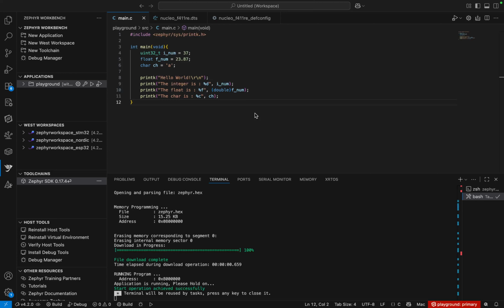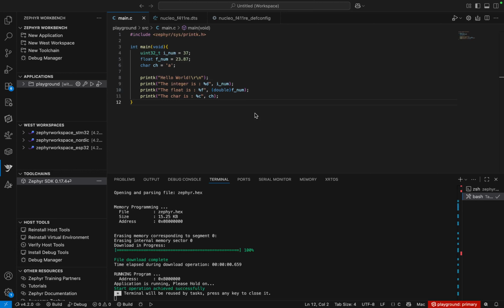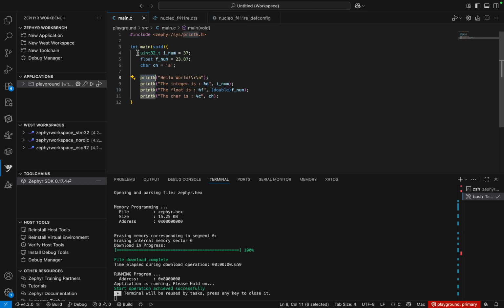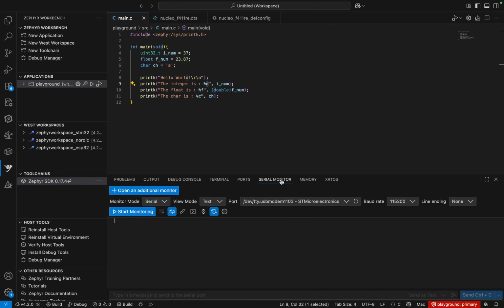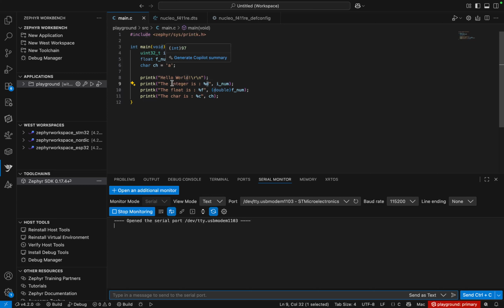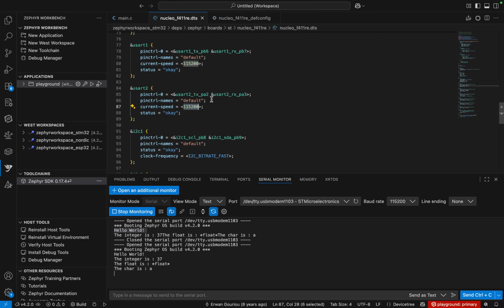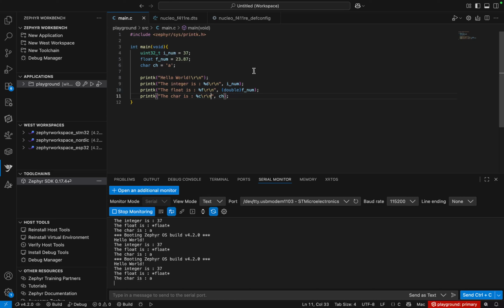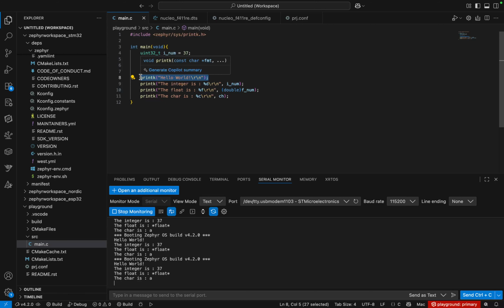Zephyr OS Tutorial [Ep. 18] - Debug Logging with printk | Zephyr Console Output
In this episode, we dive into logging on MCUs with the printk function in Zephyr OS. Logging is an essential tool for debugging and understanding what’s happening inside your embedded application. With printk, you can easily output messages to the console, track program flow, and verify that your code is running as expected.
We’ll cover how printk works, when to use it, and how it differs from Zephyr’s more advanced logging subsystem. By the end, you’ll know how to leverage printk for quick debugging and efficient development in your Zephyr projects.

✅ How to use printk for printing debug messages in Zephyr
✅ Setting up console output on your MCU for printk
✅ Understanding when to use printk vs. the Zephyr logging API
✅ Examples of printing variables, strings, and debugging information
✅ Best practices for debugging with printk in embedded systems
By the end of this episode, you’ll be comfortable using printk to log information from your MCU, making it easier to debug, test, and verify your Zephyr applications.

Zephyr is a lightweight, scalable, and open-source RTOS maintained by the Linux Foundation. It supports STM32, nRF, ESP32, NXP, and many other platforms, making it a powerful choice for embedded development and IoT projects.